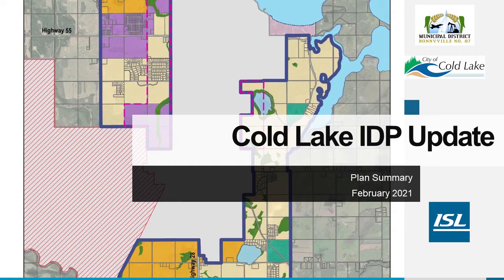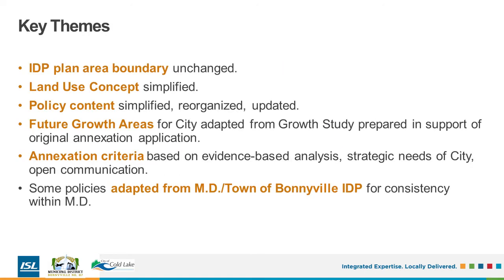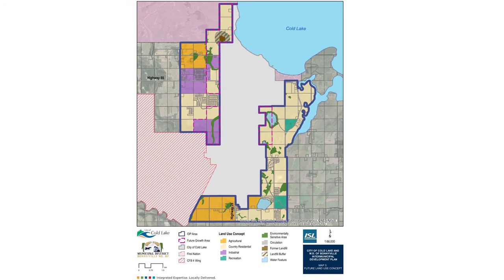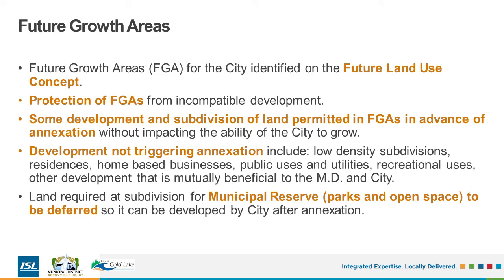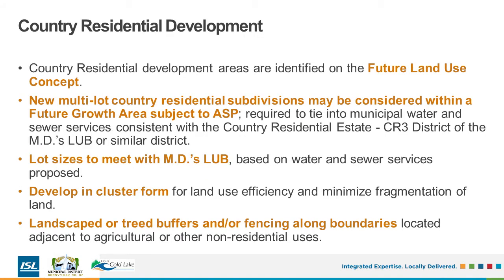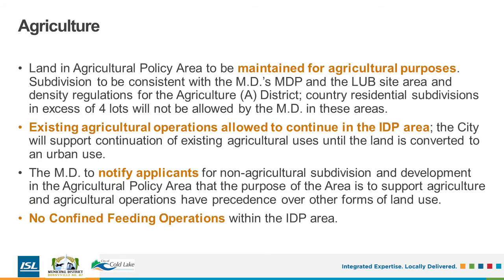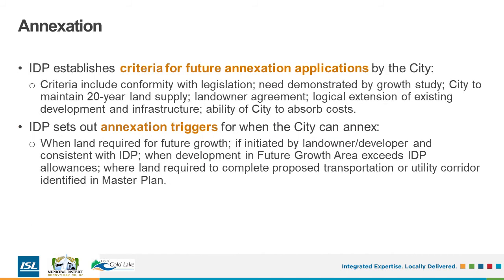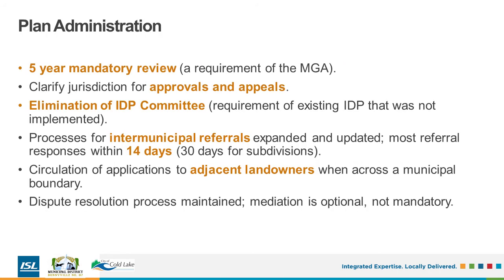Cold Lake Inter-Municipal Development Plan Review